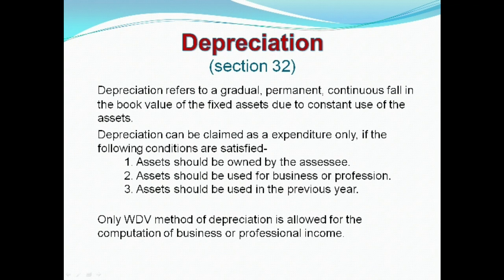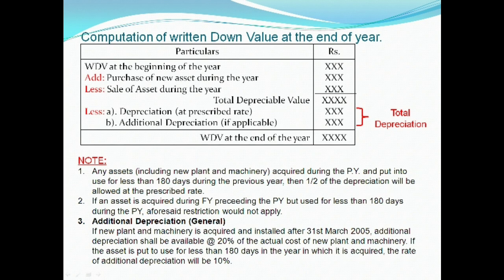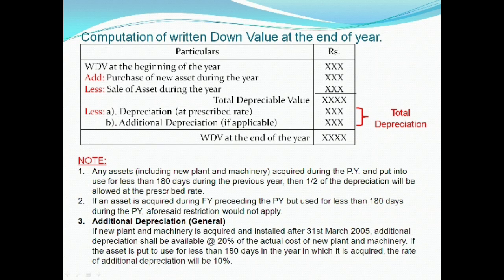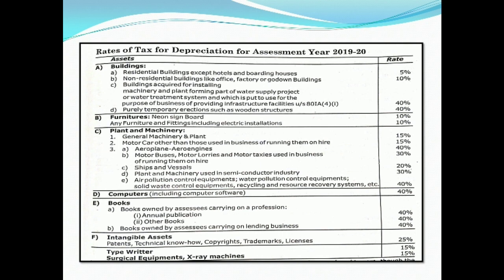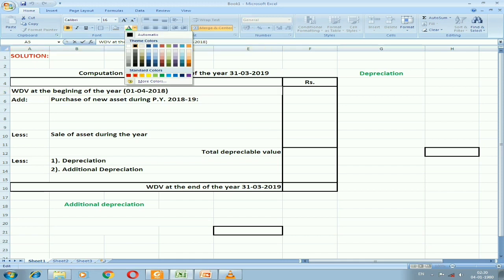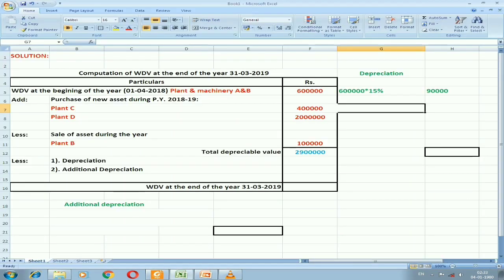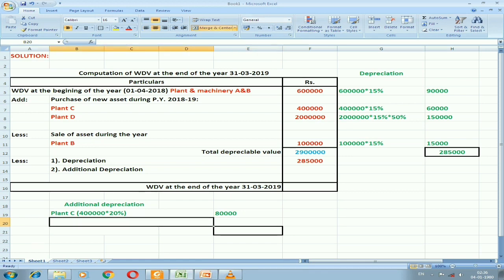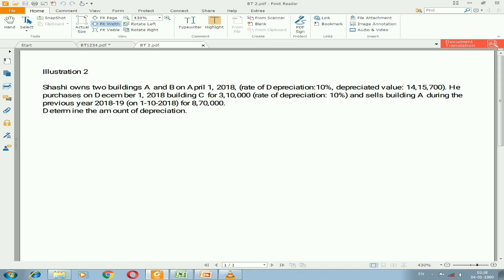ASSESSMENT OF COMPANIES (Depreciation) PART 1